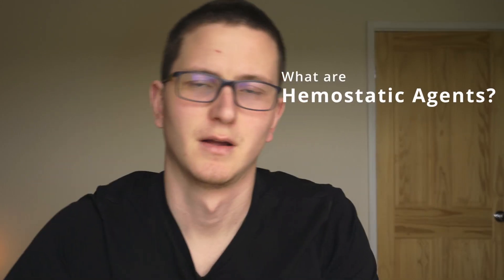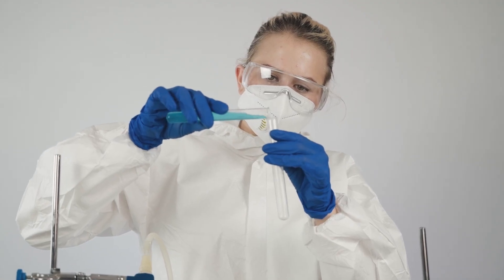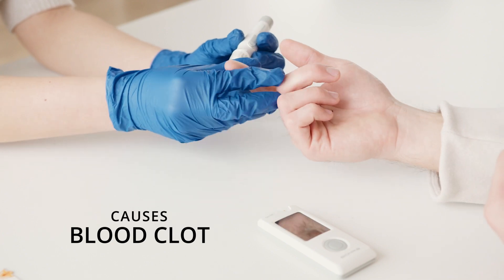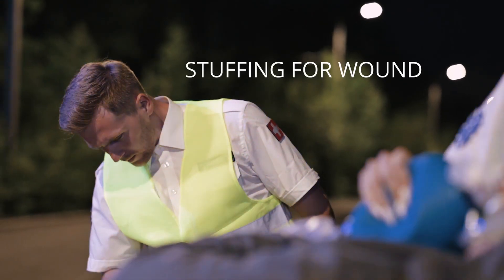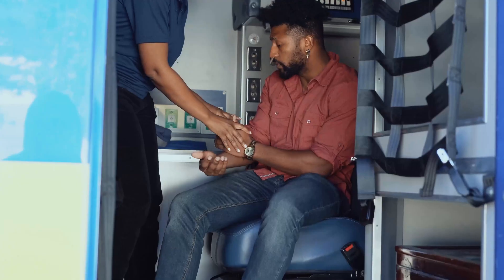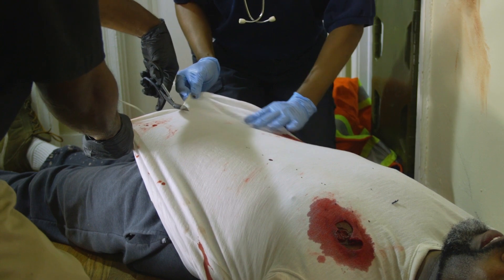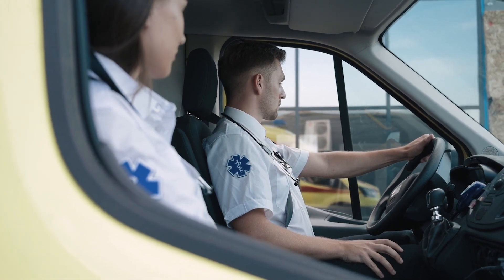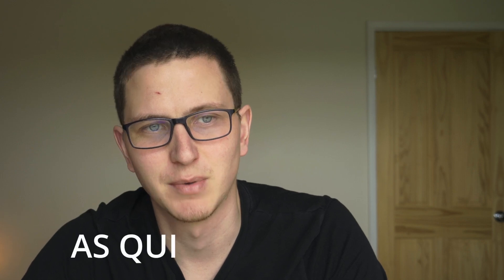What are Hemostatic Agents? (Celoz Gauze)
This video delves into the fascinating world of hemostatic agents, exploring how these remarkable substances are revolutionizing bleeding control in various medical fields.